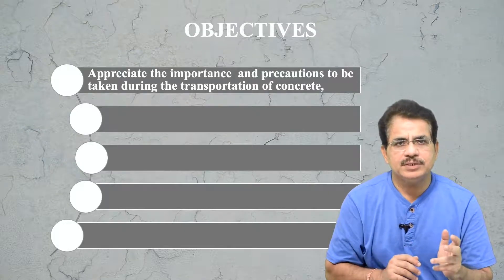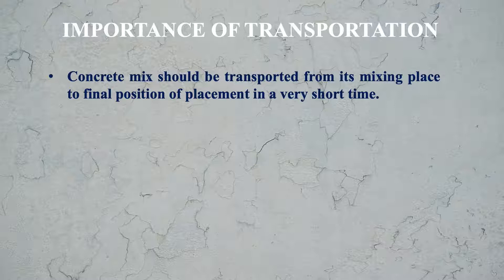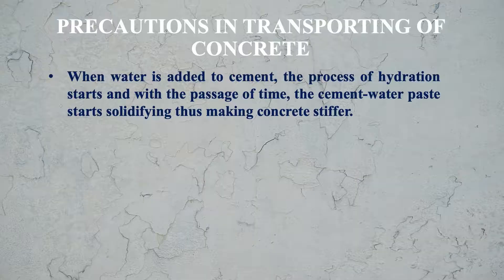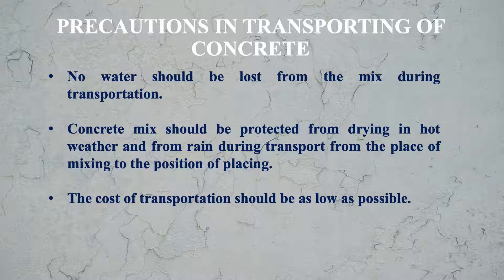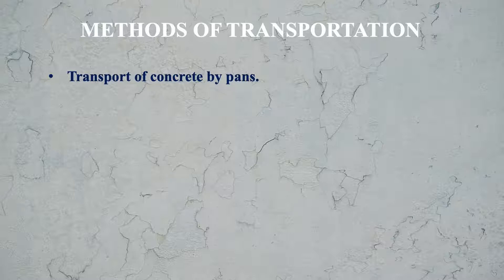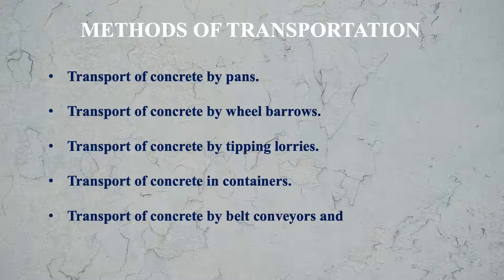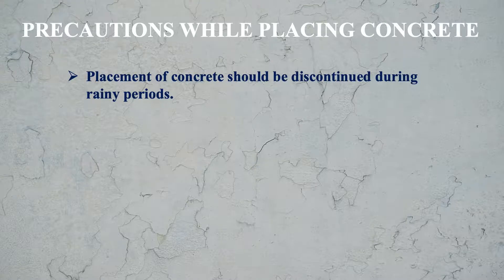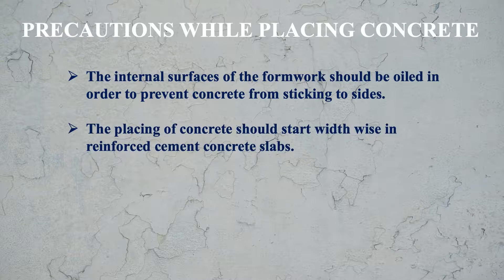Transportation and Placing of Concrete